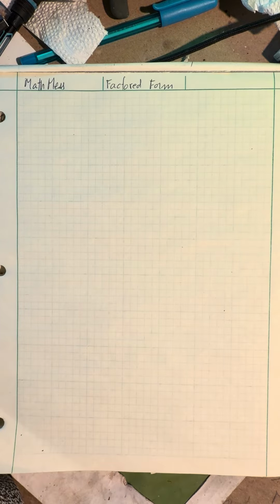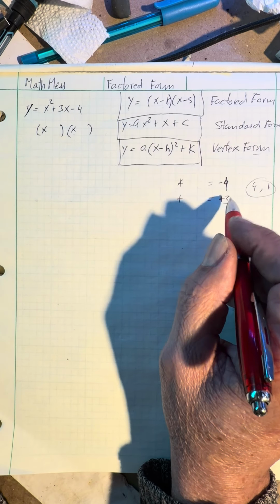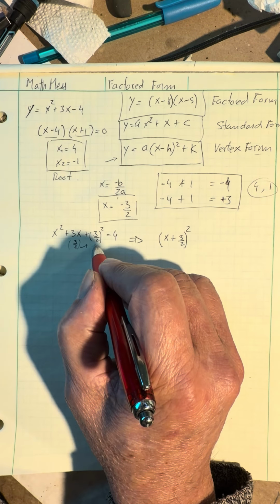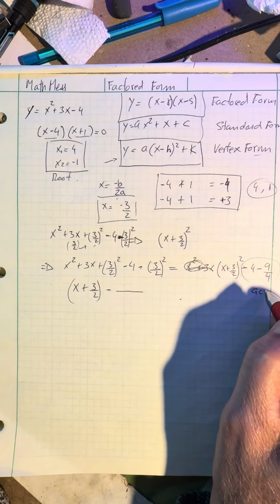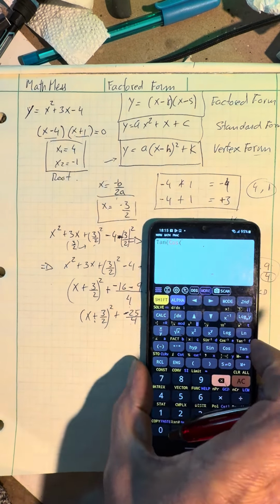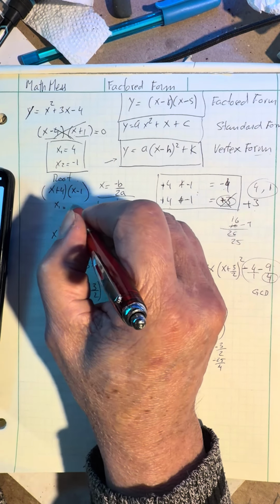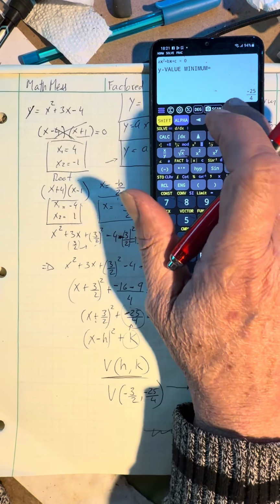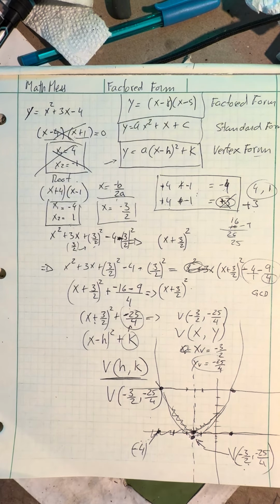5) Trinomial polynomial. Factored, Standard, and Vertex Forms.